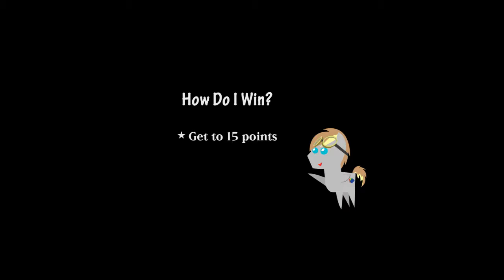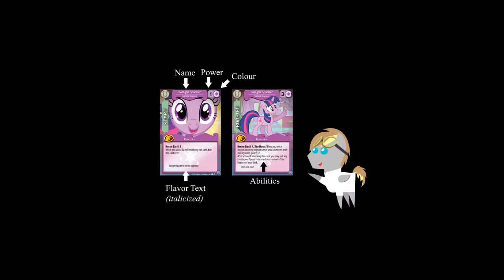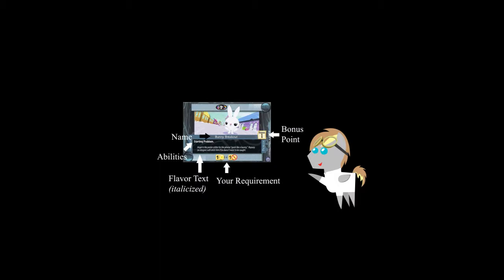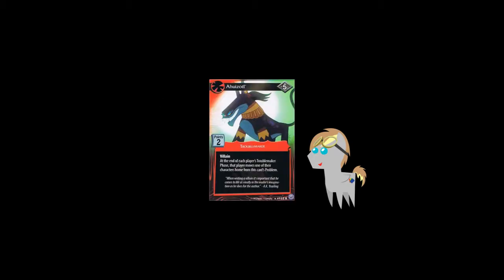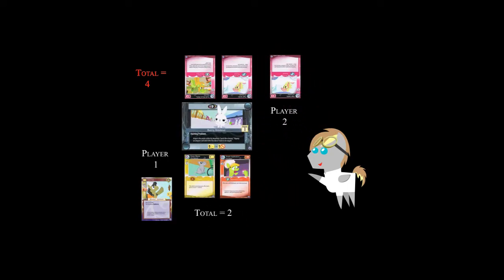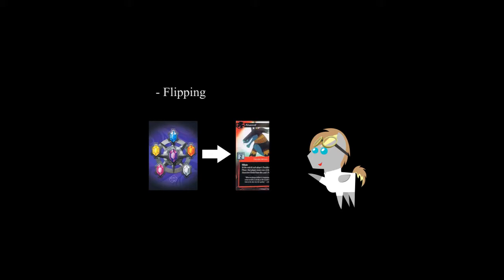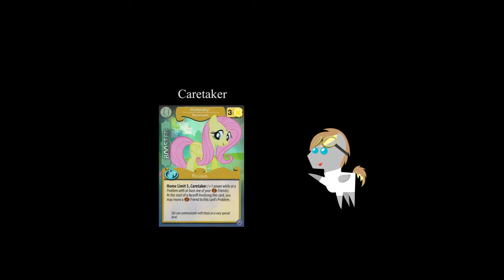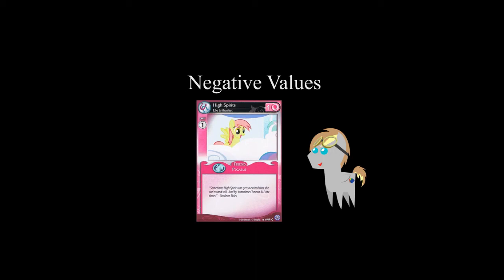MLP CCG Tutorial Part 1 - Theory -- Friendship is Cardgames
I apologize for my accent and the bad mic quality, I'm hoping to change that soon...ish.

My first attempt at a tutorial for My Little Pony: Friendship is Magic CCG. Hopefully this will give you an idea into how the game works. The practical part will be coming soon.

And yes, I am aware that I said Purple Parasprite's power was 3 when it is actually 4. I'm hoping that most of you will ignore the slip up ^_^